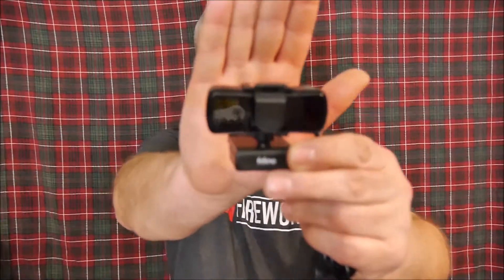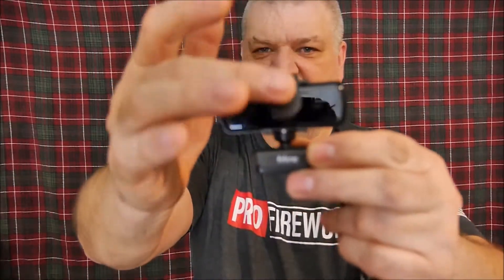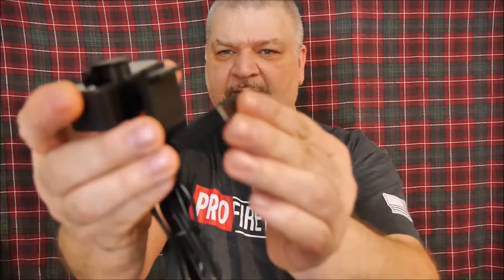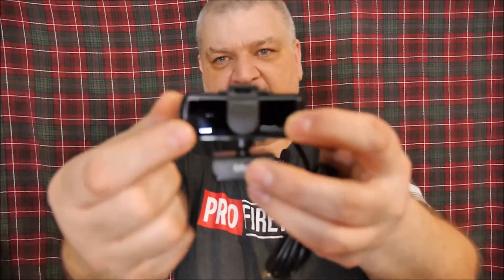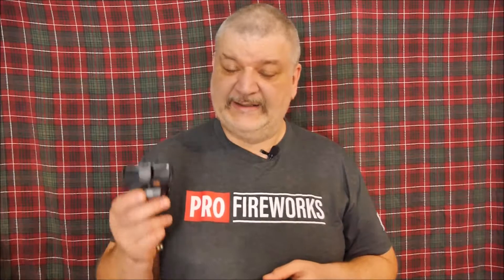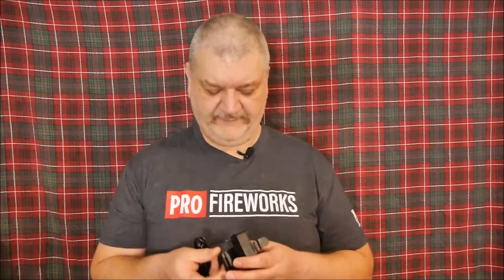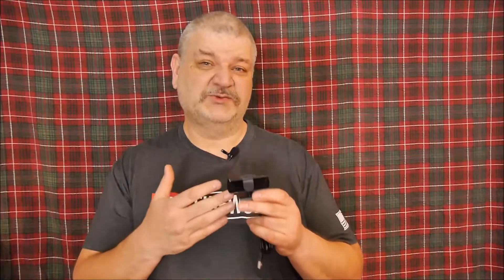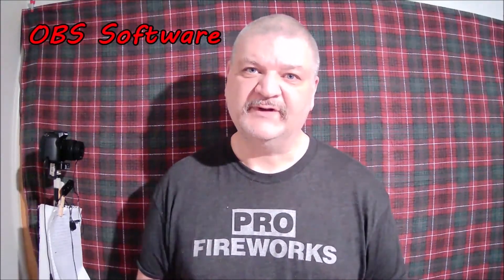FiFine K420 2K Webcam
UK: Sorry but this webcam is not available on AmazonUK